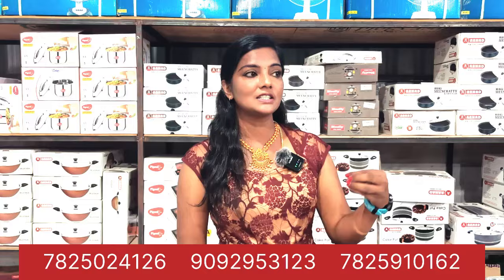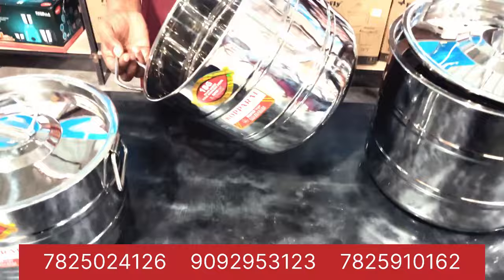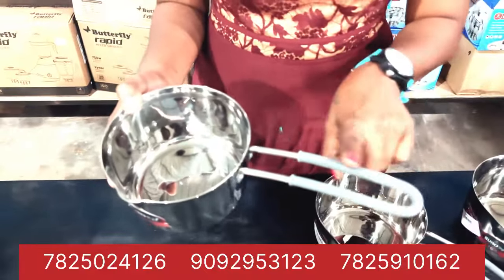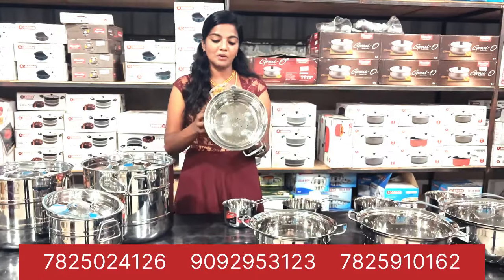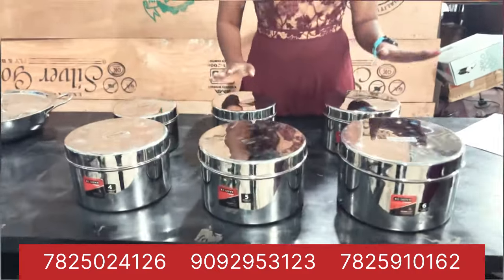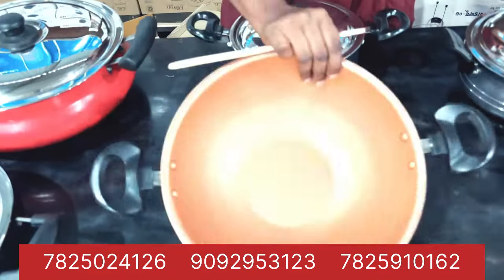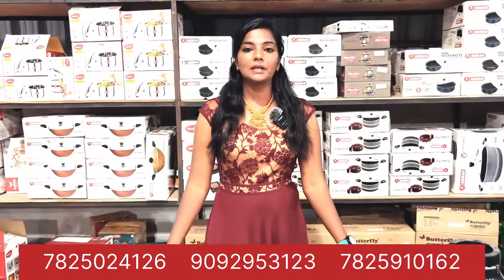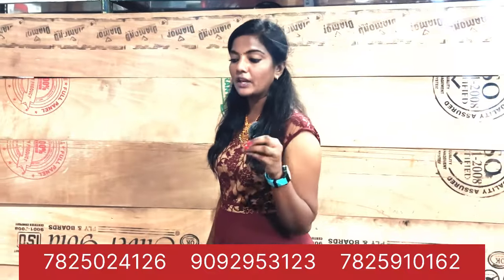மிக குறைந்த விலையில் புதிய அறிமுகம் யாரும் தர முடியாத |online delivery,kitchen salem தமிழ்நாடு #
Shop Details
Salem Ammapet holy cross school opposite
Near thiru hospital